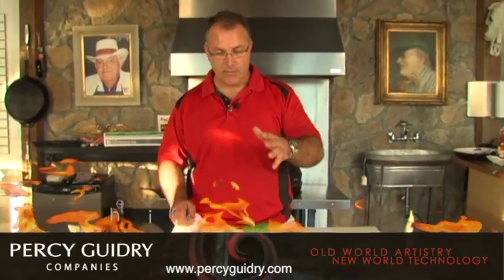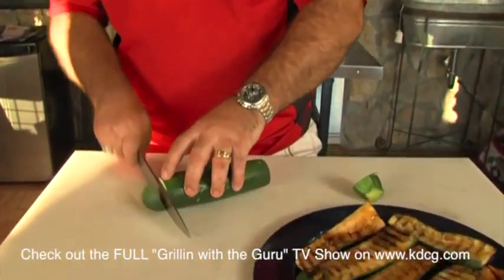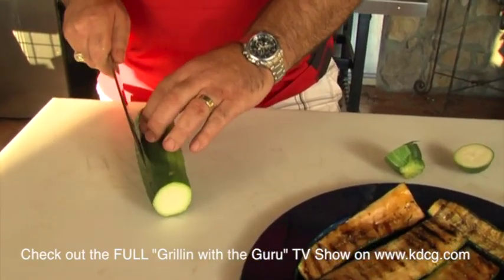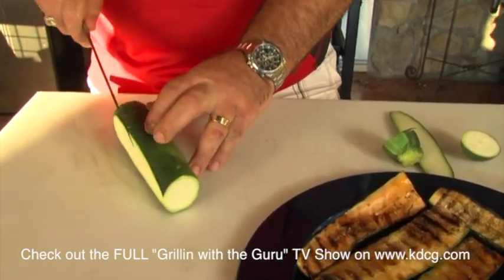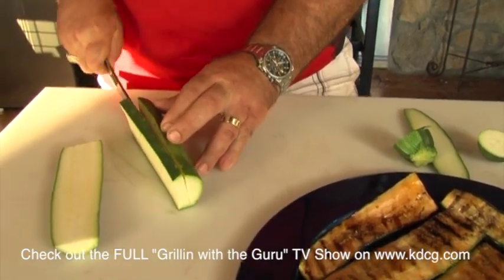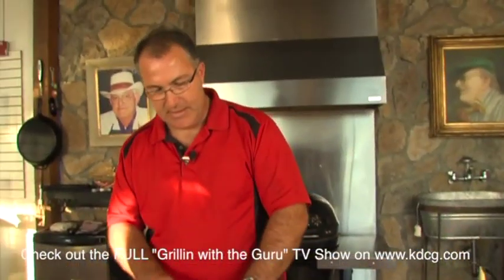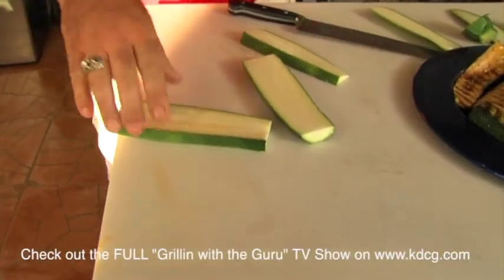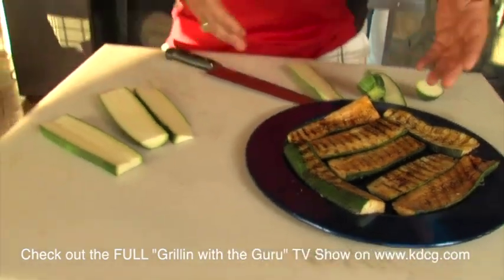Percy Guidry Grill Tip 3